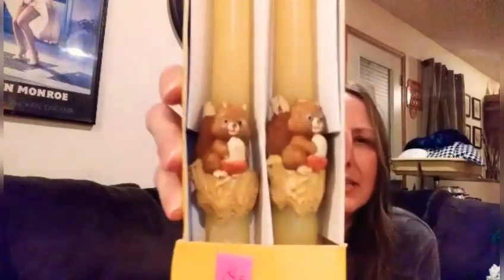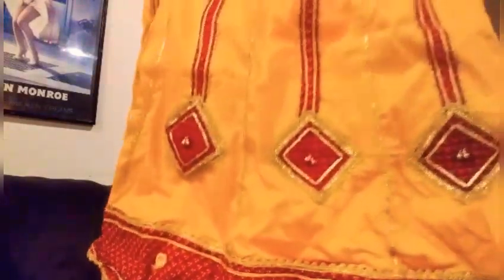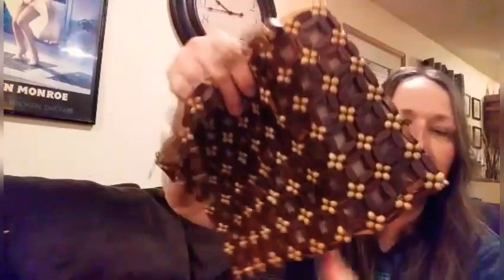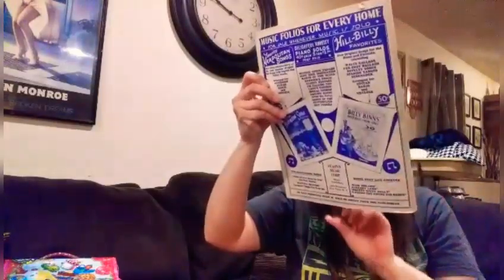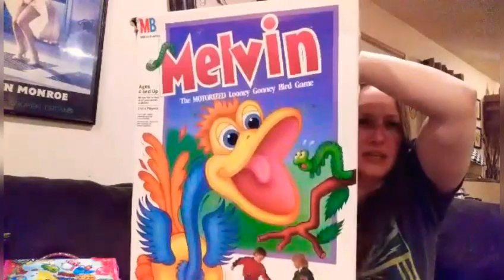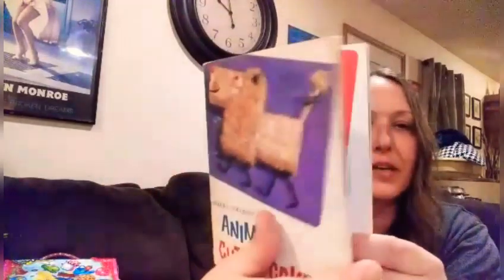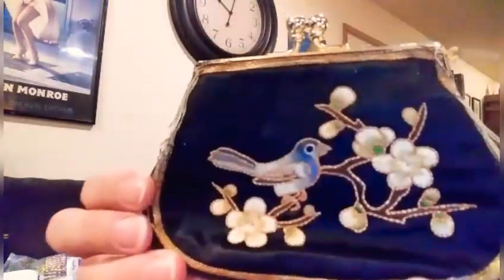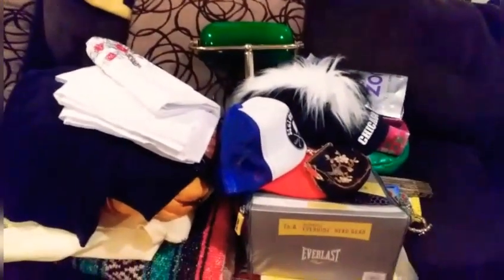~ Goodwill Bins Haul ~ Only Spent $34 😁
Look at all the "Treasures" I dug out of the Goodwill Bins. My total was only $34. I scored 👍👍 If you are interested in anything I find please feel free to message me & follow me on:

I'm on Instagram as @junk_to_be_loved. Install the app to follow my photos and videos.